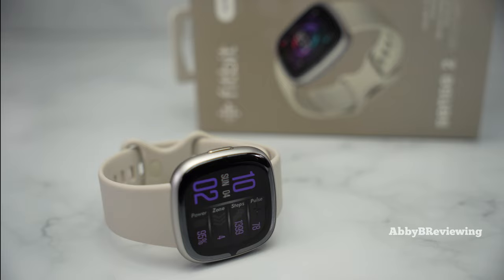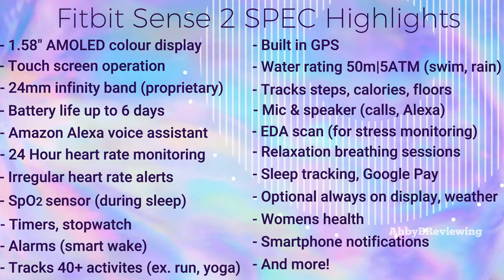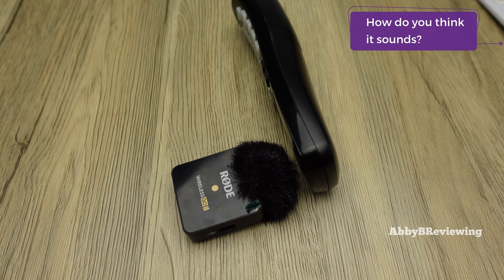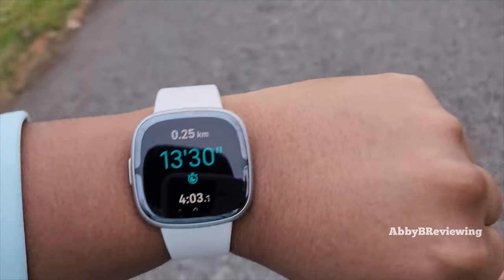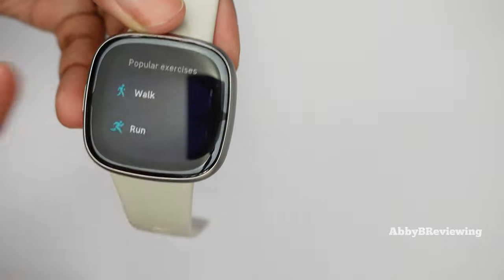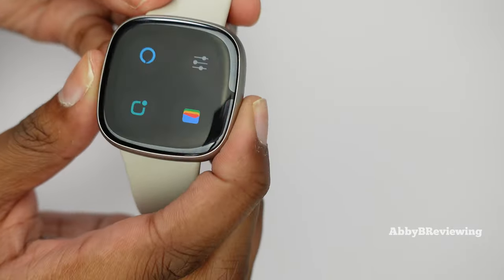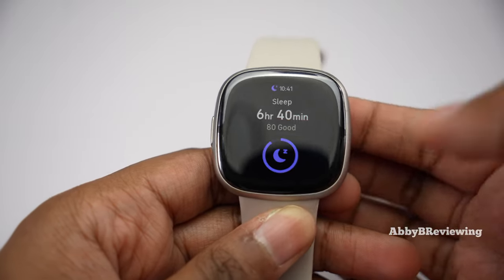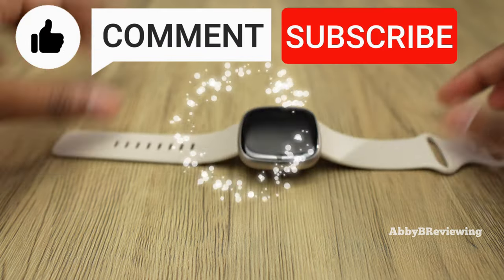Fitbit Sense 2 Review - After 3 Weeks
Hi everyone!

This is a detailed 3 week review of the Fitbit Sense 2 smartwatch in the colour Lunar White Platinum.

Key Points ⏰:
0:00 Intro
00:25 Colour
00:38 Fitbit Sense 2 Price
01:08 Sense 2 Spec Highlights
02:08 Try On
02:23 How To Change The Band On Sense 2
02:45 Fitbit Sense Wrist Sizes
02:59 Bluetooth Calling
03:17 Call Demo
04:35 EDA Scan
05:10 GIVEAWAY
05:21 Activity Tracking
06:16 Display Indoors
06:44 Display Outdoors
06:51 How To Use Sense 2
08:21 Sense 2 All Exercises
09:25 Watch Faces Sense 2
09:50 All Apps & Tiles on Sense 2
10:08 Battery Life Sense 2
11:15 Sleep Tracking
11:52 Women's Health
12:26 Rating
12:51 Fitbit Sense 2 Worth The Upgrade Over The Sense 1?
13:27 Outro

Video was filmed, edited and uploaded by AbbyBReviewing :)